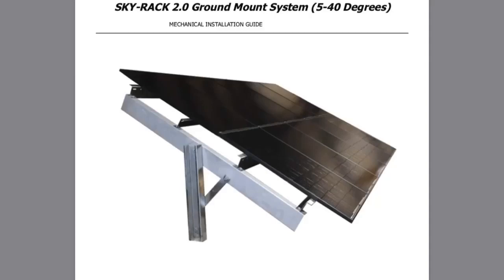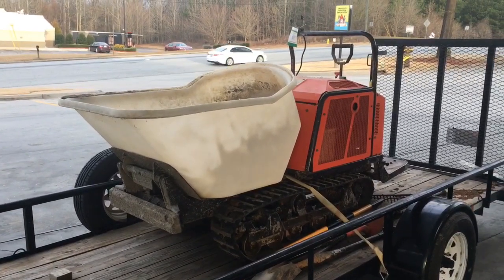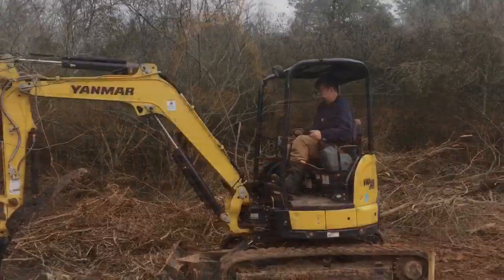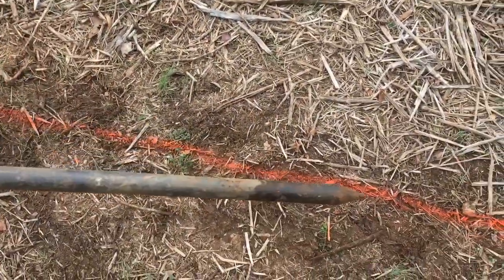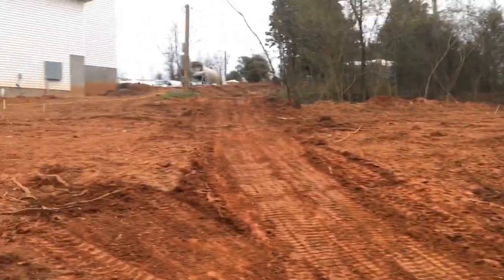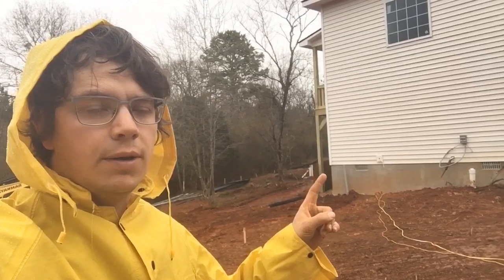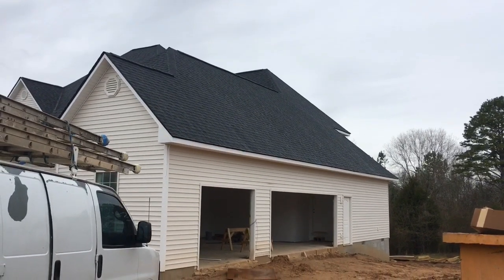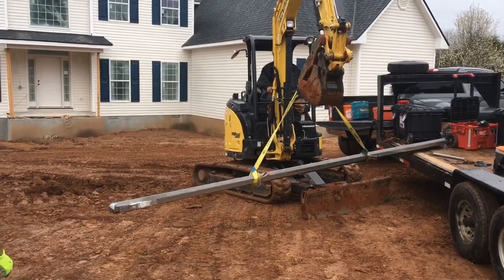Enphase groundmount w/engineer775: setting posts and digging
In this video we dig in the posts for a 10kw ground mount. No way to get a concrete truck to the spot so we use a concrete buggy or GA buggy.